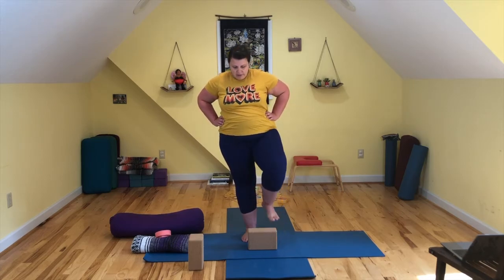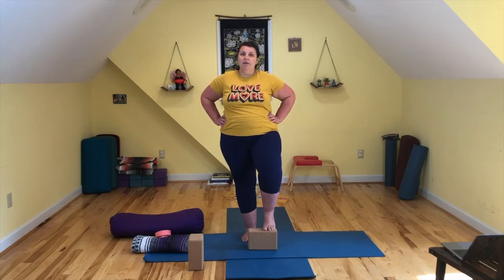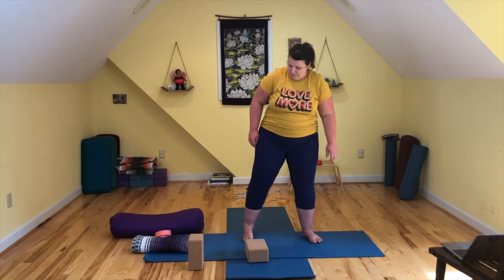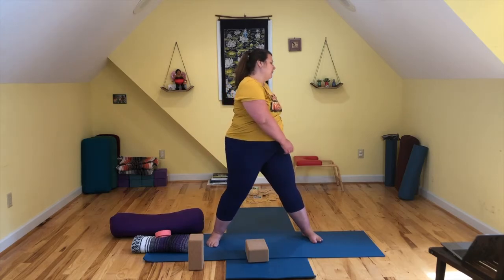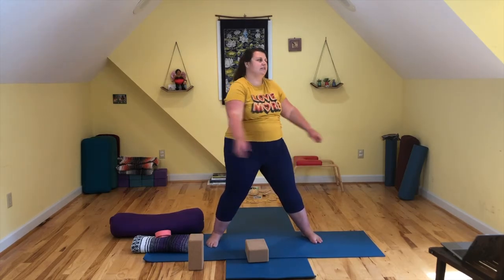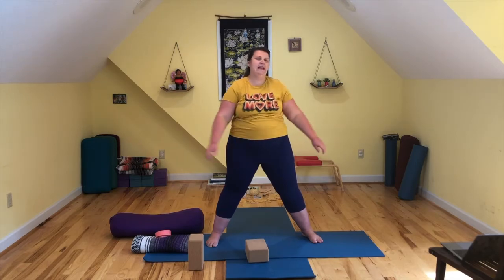Fat Positive Yoga: Slow Mo Mondays 2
Every Monday for Summer 2020 I am offering a Slow Mo moment where we can move, breathe, and be in community. These are short 5-10 minute offerings meant to help folks ease into their week ahead. Videos accessible for all folks, and particularly designed for folks in fat bodies. These videos are fat positive.